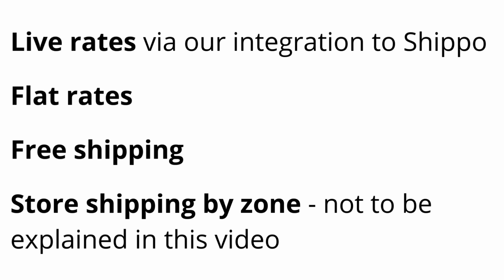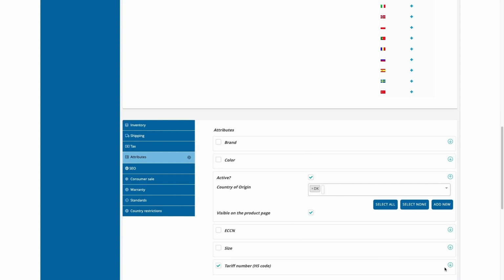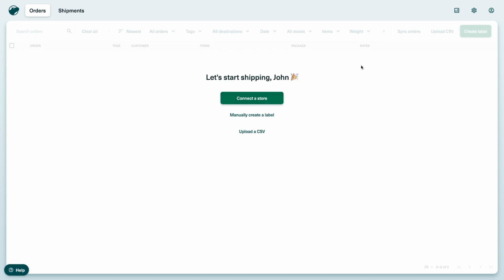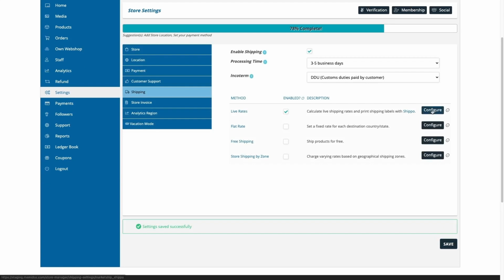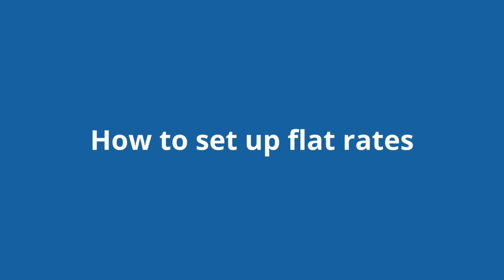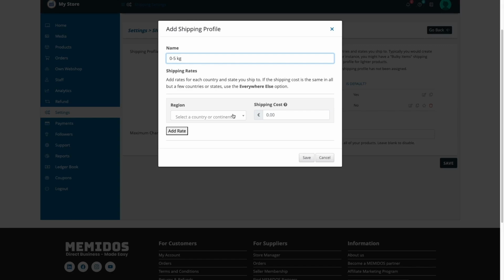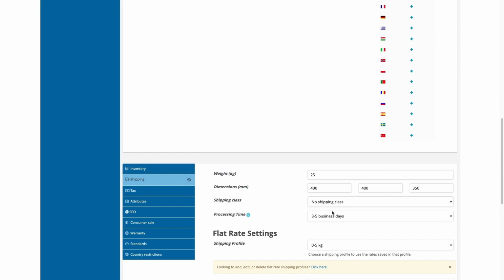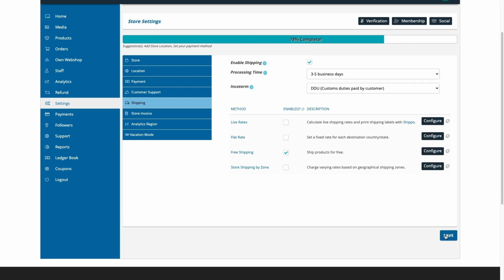How to set up shipping on MEMIDOS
In this video tutorial, we'll show you how to set up shipping on MEMIDOS, a leading industrial B2B e-commerce platform.

In this step-by-step guide, we'll walk you through the process of setting up shipping on MEMIDOS. You will learn how to:
• Set up shipping worldwide
• Set up live shipping rates
• Set up flat shipping rates

By the end of this tutorial, you'll be able to fully set up shipping, allowing you to start selling your products.
If you're looking for a reliable and user-friendly B2B e-commerce platform to expand your business, look no further than MEMIDOS. Follow along with this tutorial and start selling on MEMIDOS today!